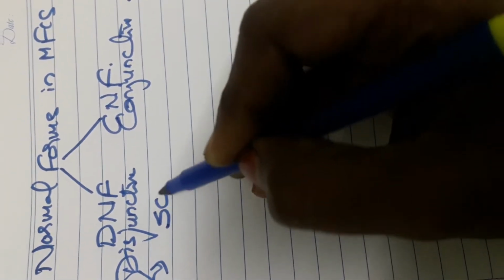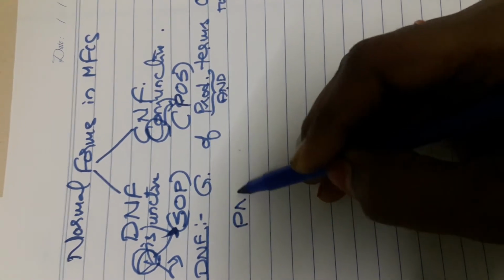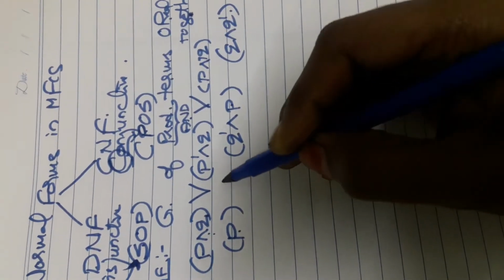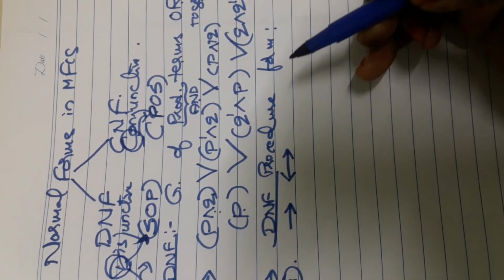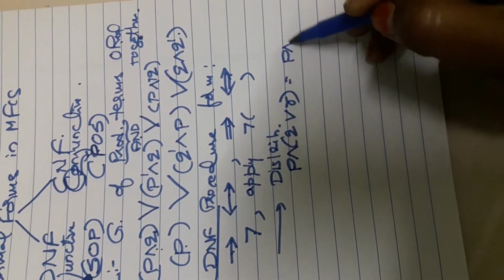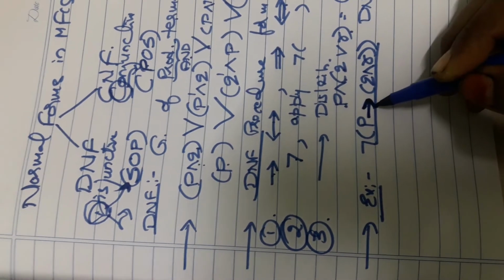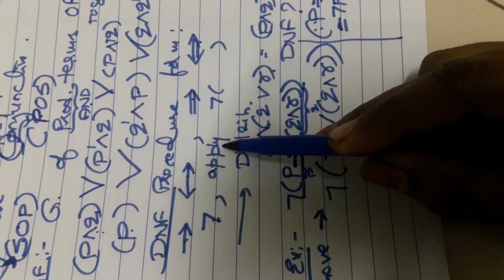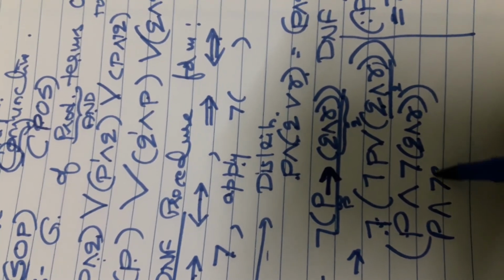Disjunctive Normal form in mfcs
Explained dnf